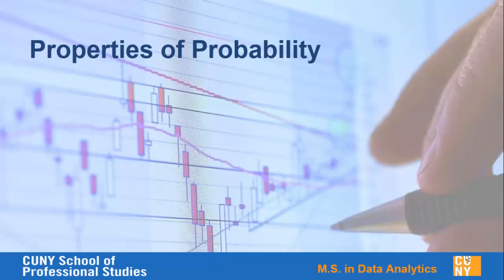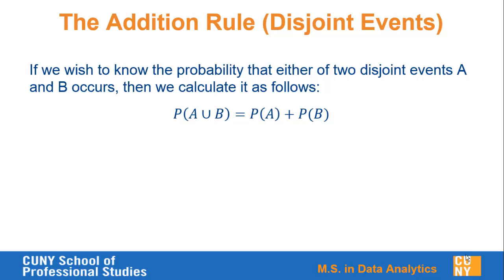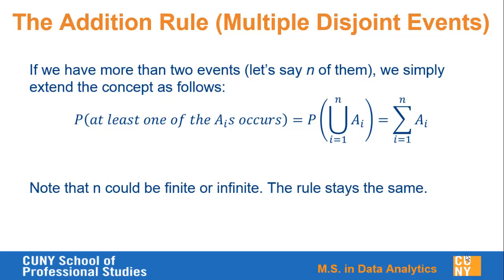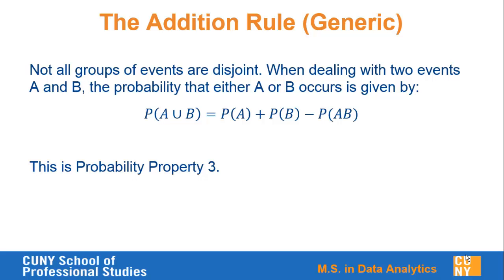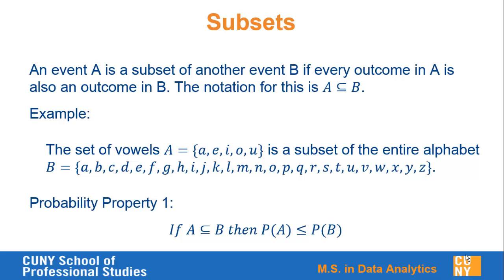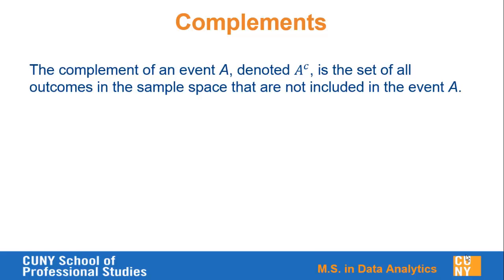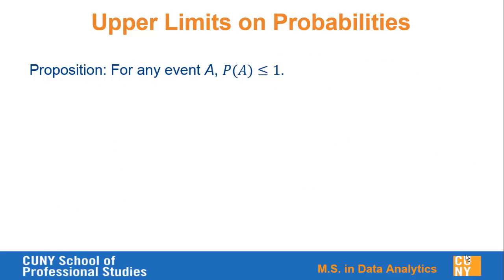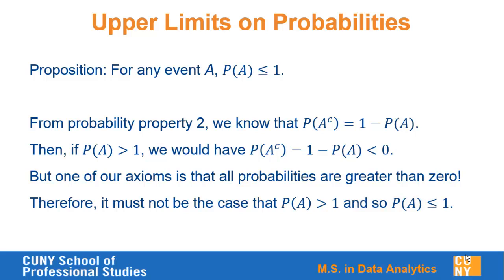Lesson 1-3: Additional Properties of Probabilities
We look at some derived properties of probabilities.